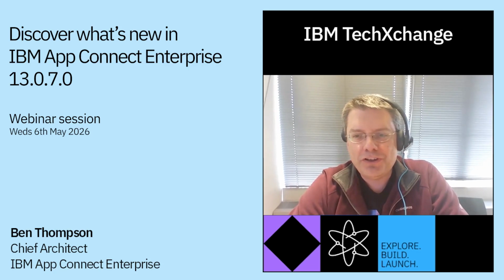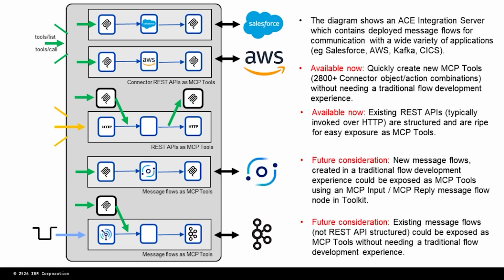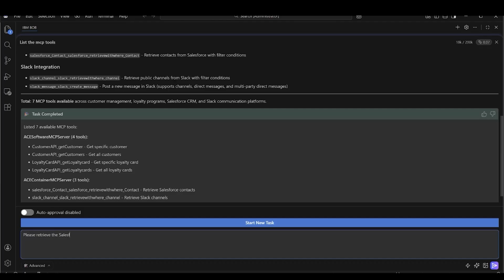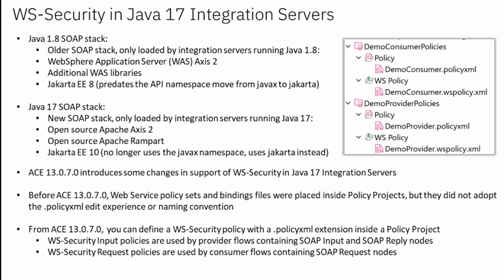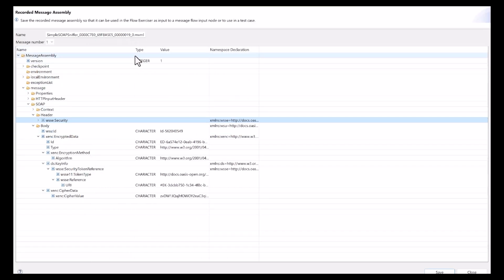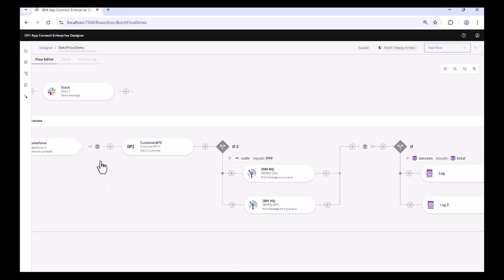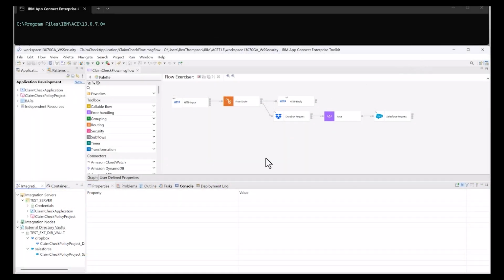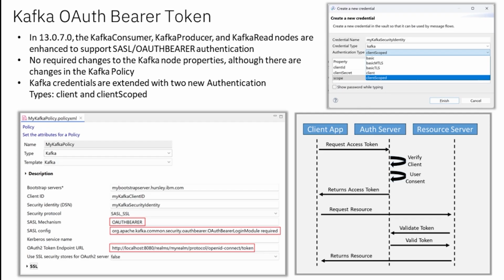IBM App Connect Enterprise 13.0.7.0 Webinar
Originally broadcast on May 6 2026, Ben Thompson, Chief Architect for IBM App Connect Enterprise explores what's new in App Connect Enterprise 13.0.7.0 covering the major new features in the release.
The webinar includes 4 demos;
10:07 - Demo 1- Exposing Connectors and REST APIs as MCP Tools.
23:00 - Demo 2 - WS-Security in Java 17 Integration Servers.
35:23 - Demo 3 - Designer Batch Processing Flows.
45:03 - Demo 4 - Claim Check for Toolkit Discovery Connector Request nodes.